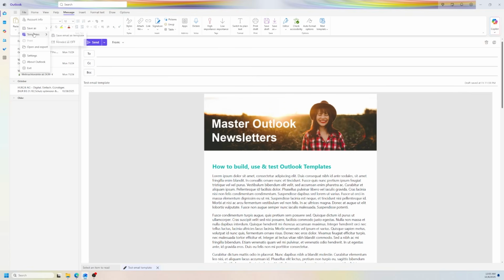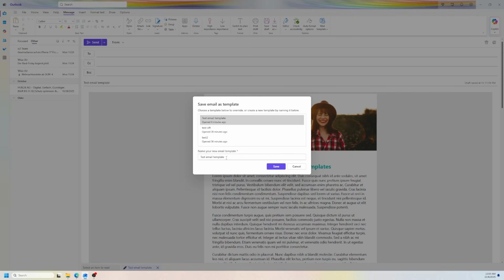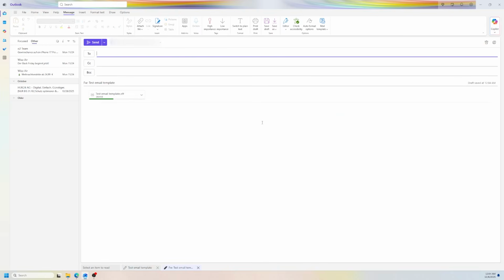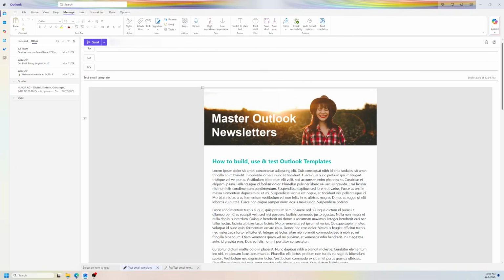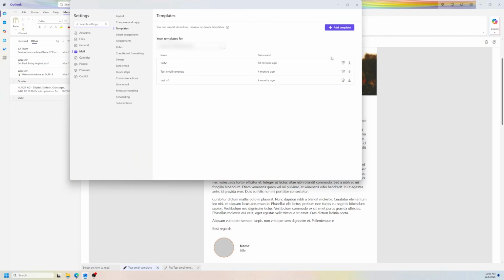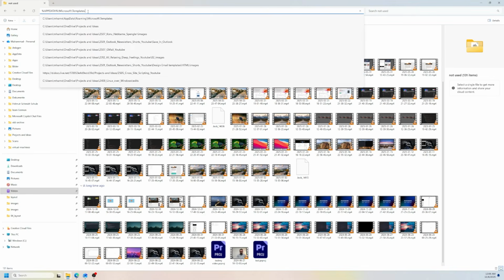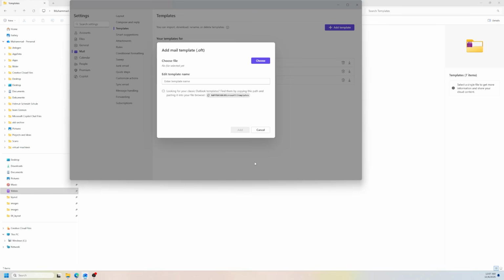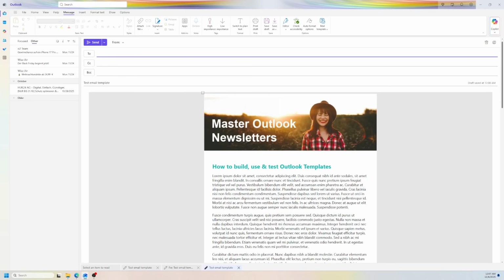New Outlook Update: Email Templates Are Finally Available (.OFT Files Explained)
The new Outlook now supports email templates as a built-in feature.

In this video, I show how to save, import, share, and use email templates (.OFT files) in the new Outlook, including importing templates from older Outlook versions and sharing them with colleagues or clients.

This feature was not available in earlier versions and has been added through a recent Microsoft update.